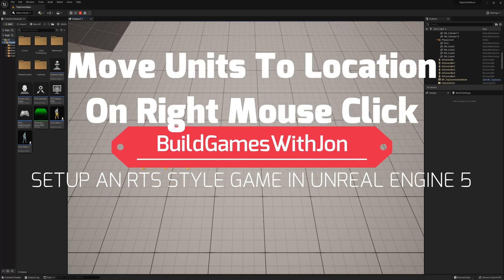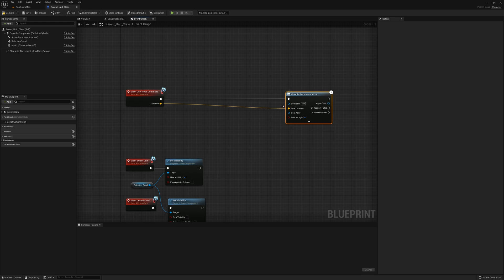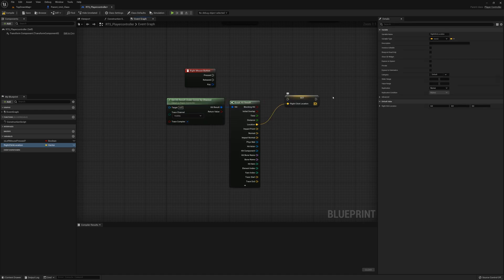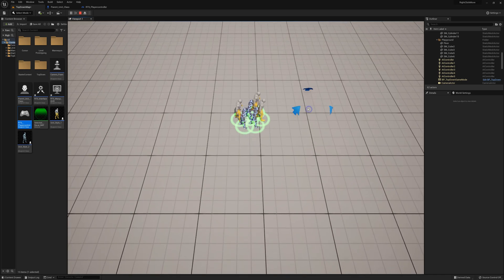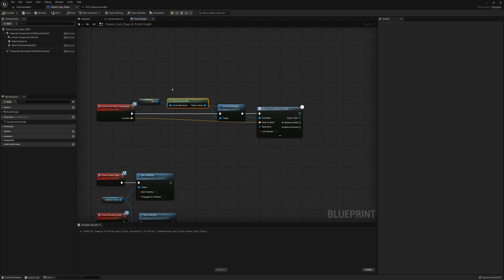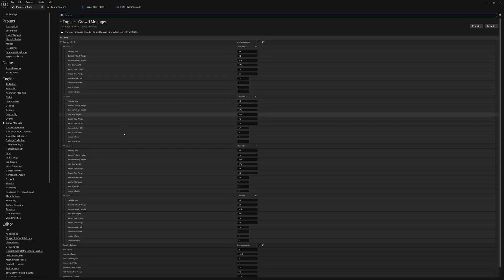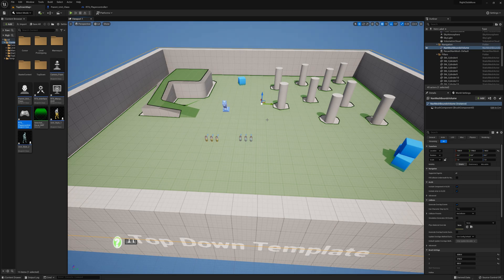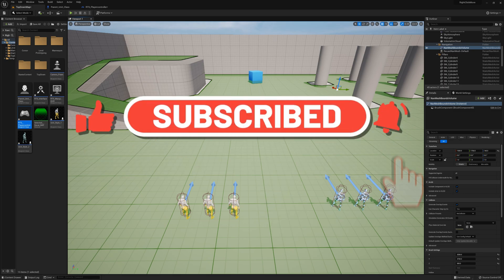RTS Game - Unit Navigation & Right Click To Issue Move Commands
In this part of the series I'll setup the basic mechanic of using right mouse clicks to order selected units to move to a new location on the map.  I'll discuss formation logic, explore some of the options for AI navigation (avoiding obstacles/buildings/other units) and I'll briefly look at the navigation mesh bounds volume.